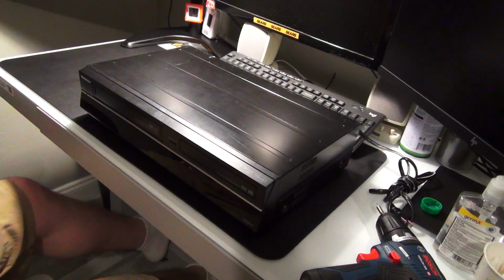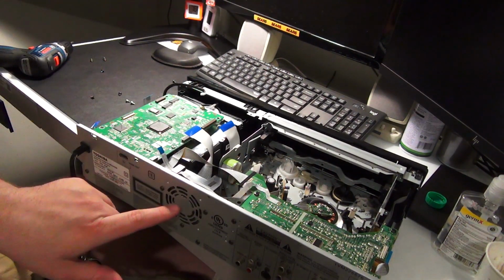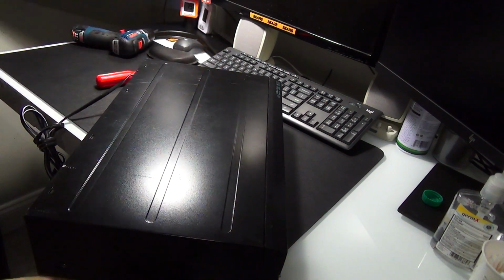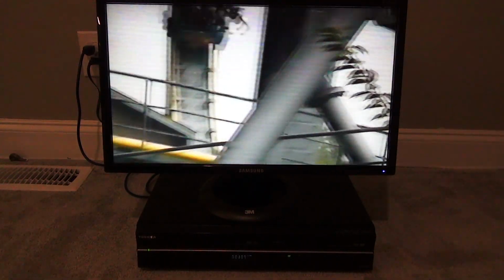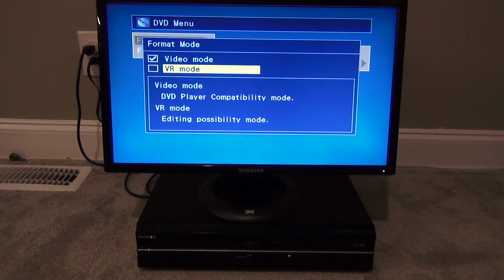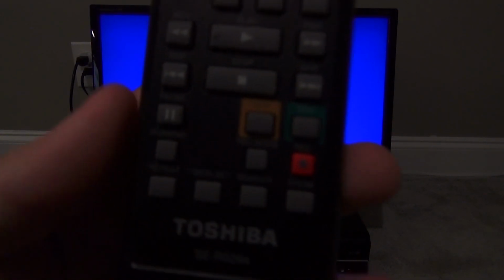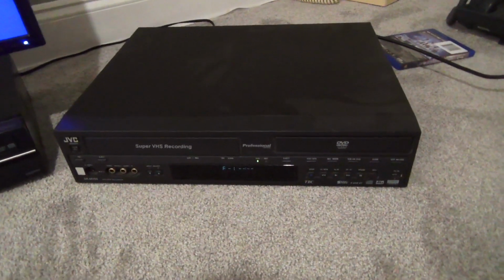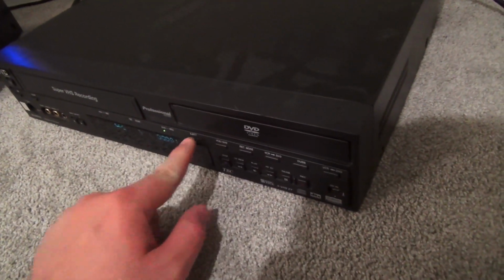Toshiba DVR670 Repair and Demonstration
This is a repair of the DVD drive in my Toshiba DVR670 DVD/VCR combo with HDMI, along with a short demonstration! This video isn't intended to be a how-to video, however if you find it to be helpful, then that's certainly a plus.

I did manage to scare up a manual for this device online (which I have archived and it looks like I will have to adjust the settings to be able to use the DVD in another player. I picked up some DVD-Rs which will hopefully improve the situation.